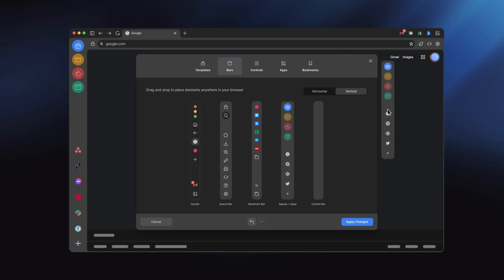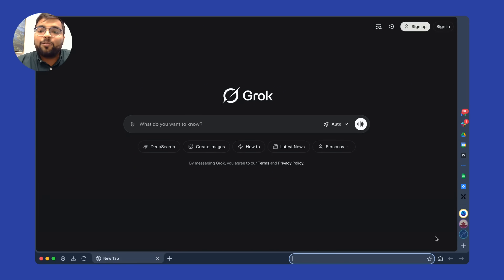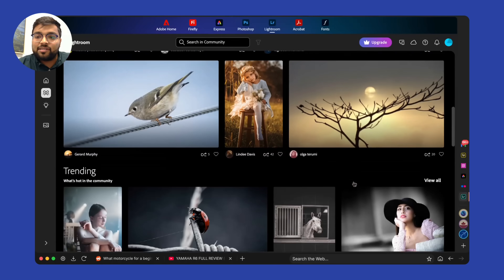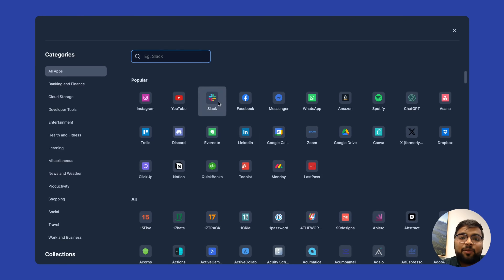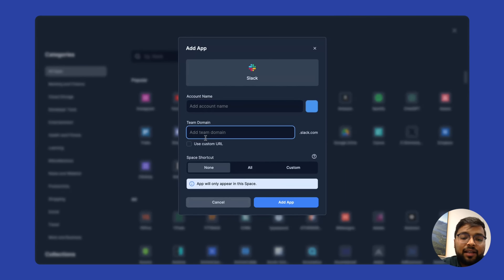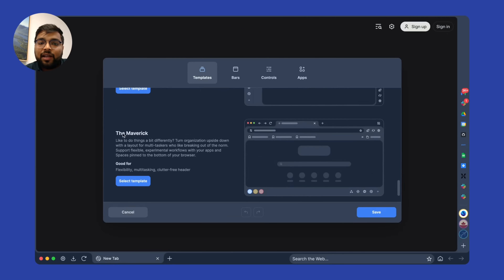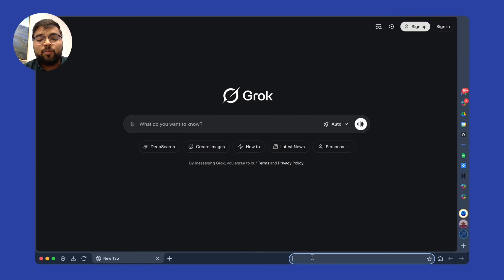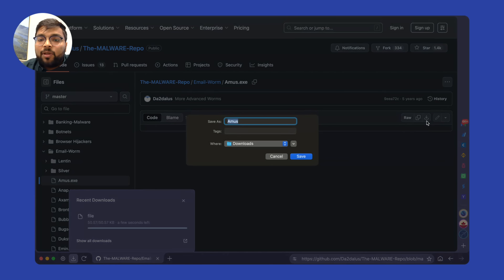The browser layout that breaks all the rules (and works) | My Shift Setup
Ever met someone who redesigned their entire browser to save mouse mileage? In this episode of My Shift Setup, Smeet walks us through his one-of-a-kind layout: bottom tabs, right apps, and a design philosophy built around minimizing “pointer travel.”

From organizing multiple Spaces for work, side projects, and hobbies to running multiple app instances with ease, Smeet’s setup is designed for max productivity.

00:00 - Intro to My Shift Setup
00:45 - Smeet's browser setup
01:39 - The bottom tab concept
03:17  - The power of multiple app instances
03:52 - Customization tip
04:27 - Shift: more than a browser
05:10 - Underrated features
06:28 - Outro